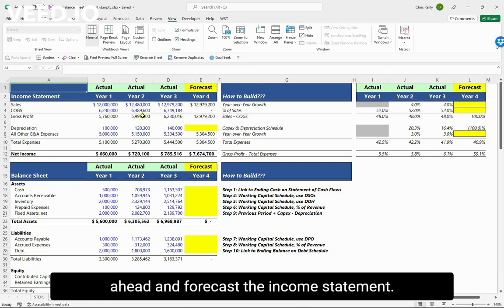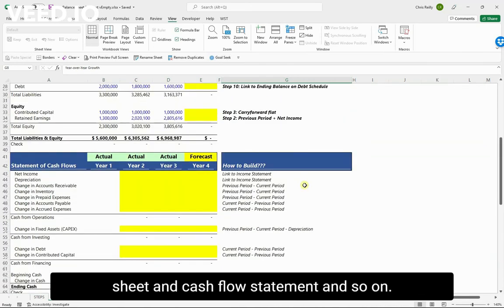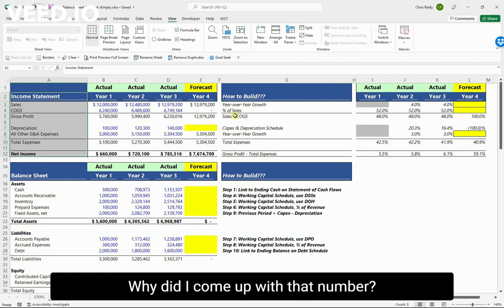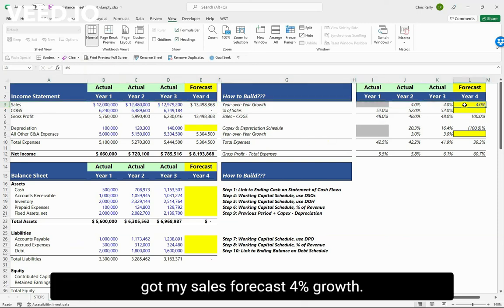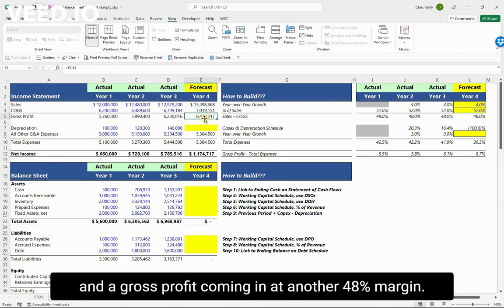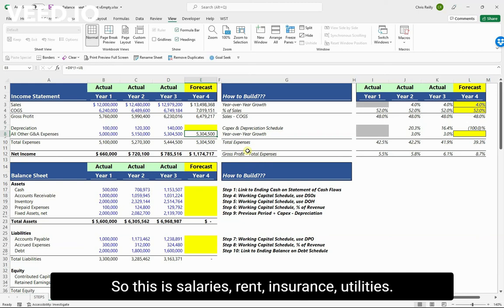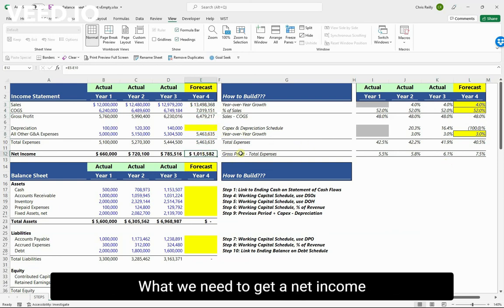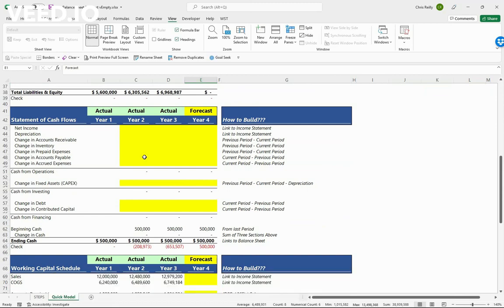Income Statement forecast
The first step in building out the balance sheet is actually to build the income statement.  This video walks through that process.